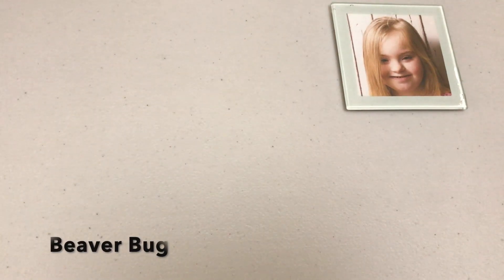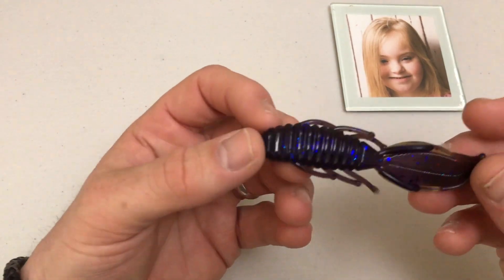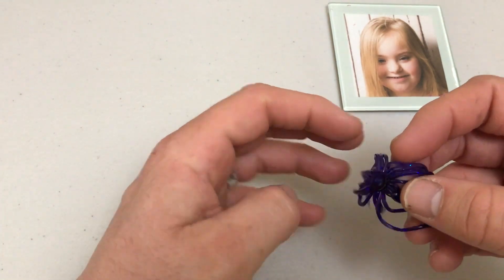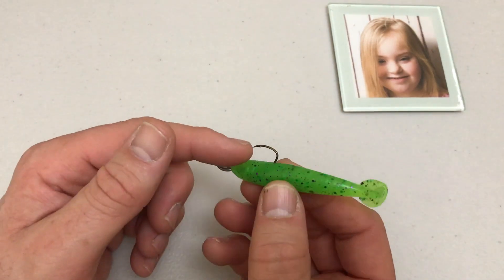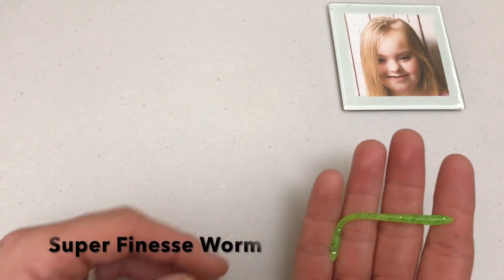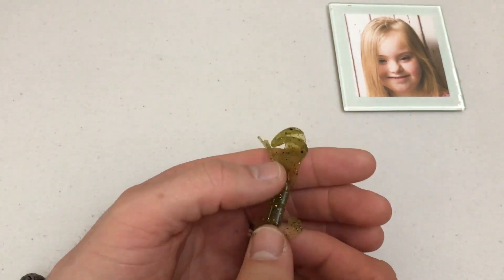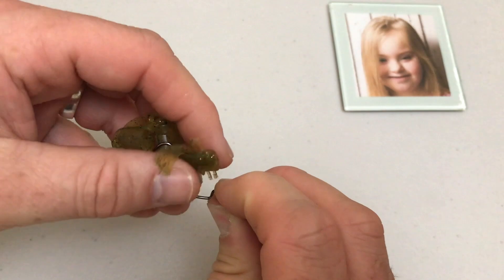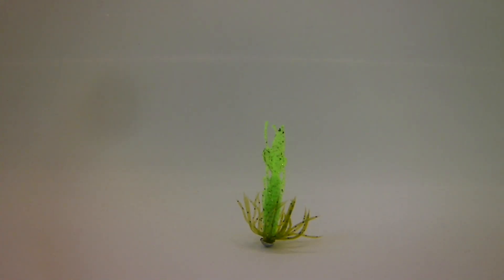FFS LURES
This video is about FFS LURES